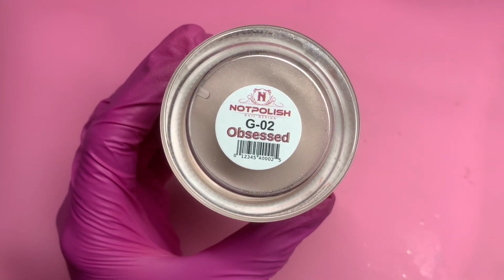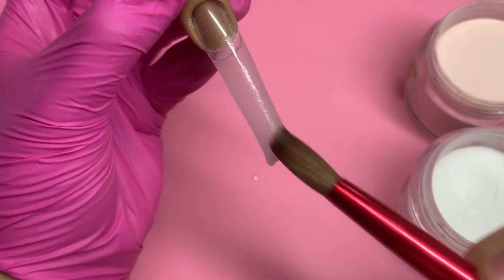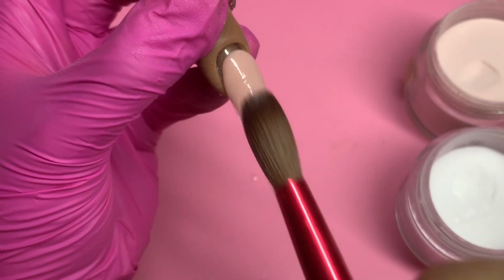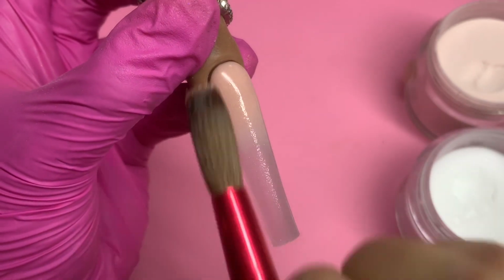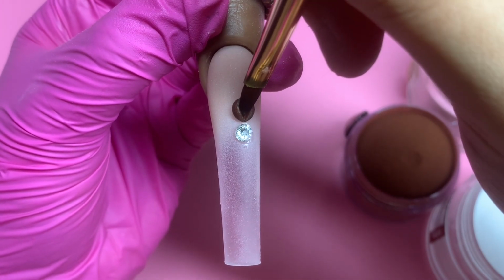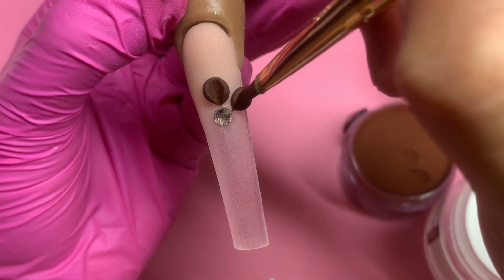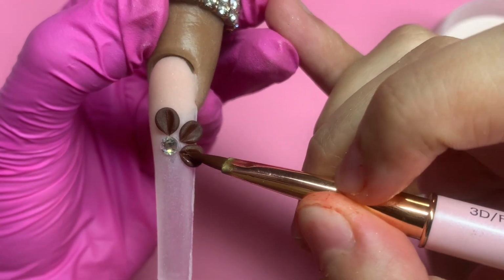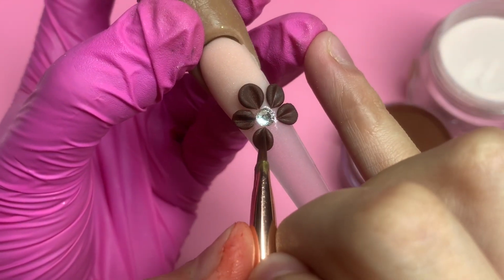HOW TO: Clear Ombré 3D Flower Nails | Sculpted Nail Tutorial | beautyxmaira